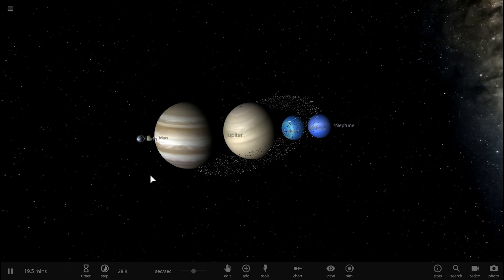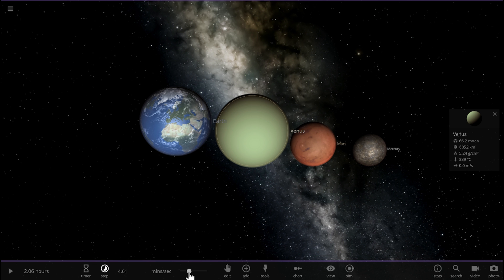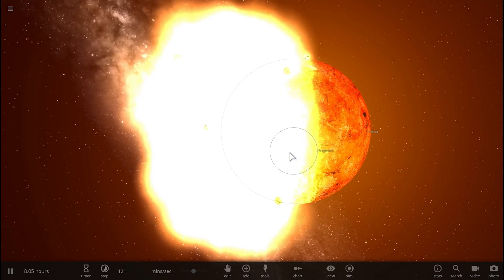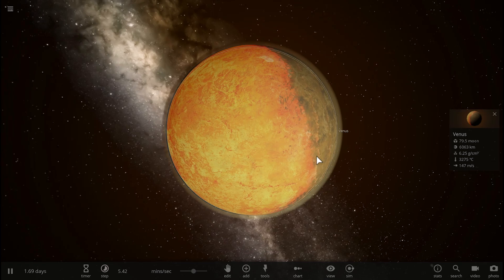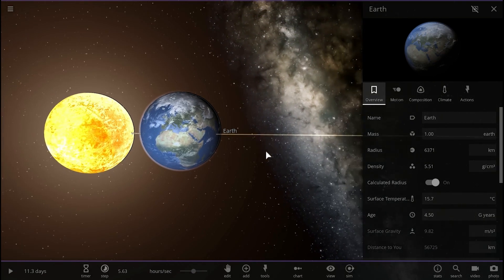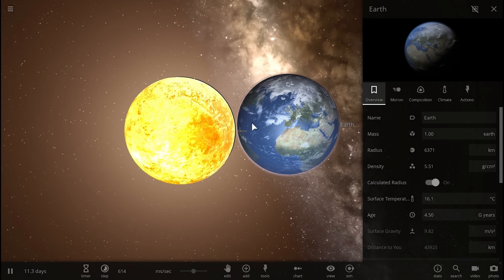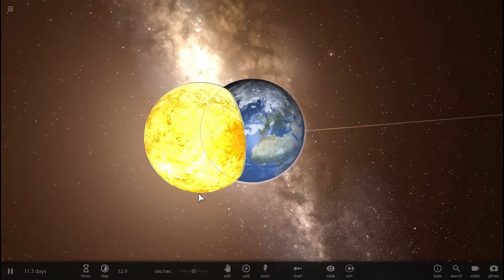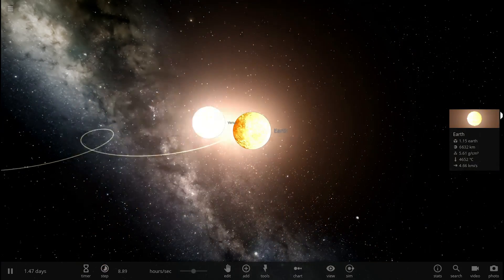Hard to Believe That Earth Is Bigger Than Venus+Mercury+Mars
In this video, we will compare Earth to other terrestrial planets, Mars, Mercury and Venus.

1GFiTKxWyEjAjZv4vsNtWTUmL53HgXBuvu